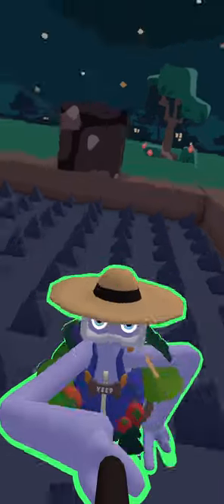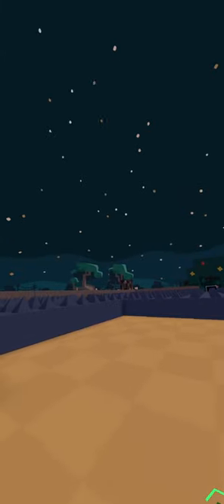Yeeps hide and seek